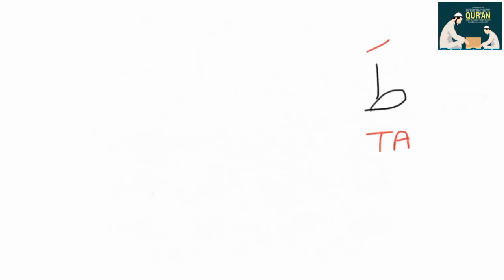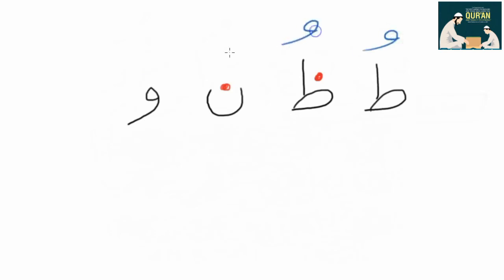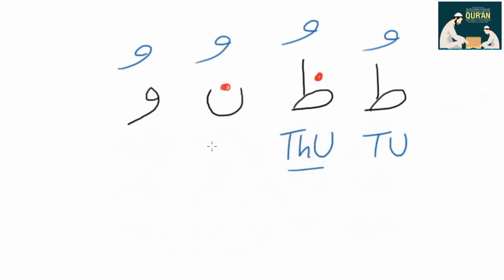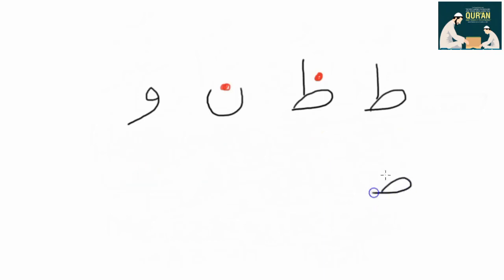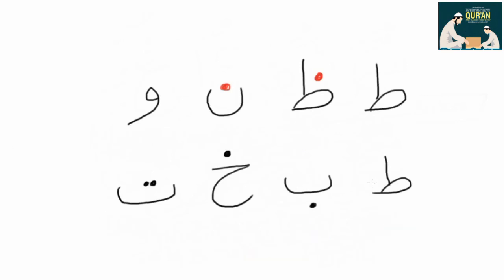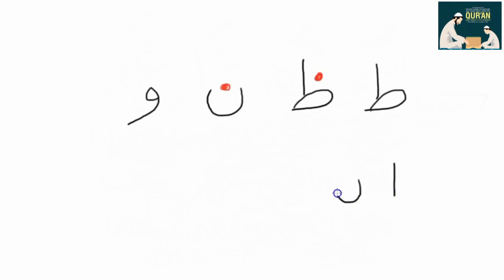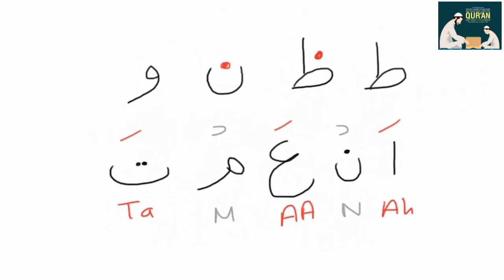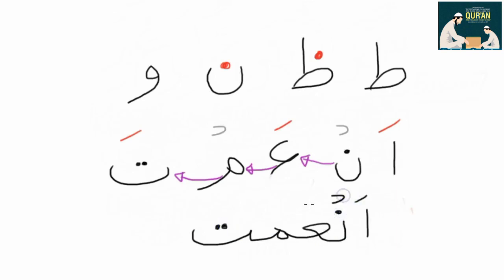How to read Arabic and The Quran | lesson 9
An easy way to learn The Quran and Arabic especially for beginners